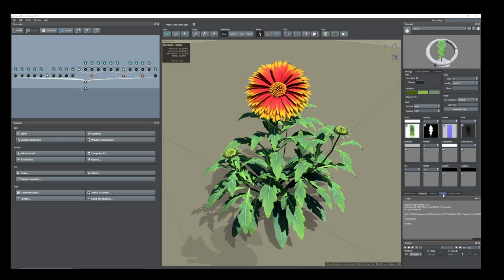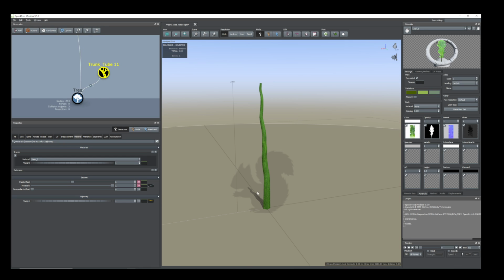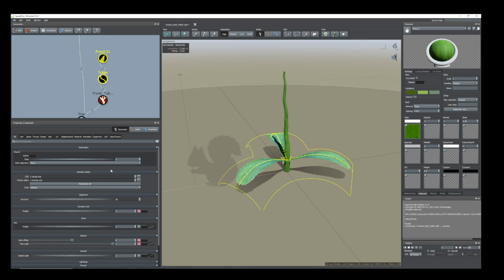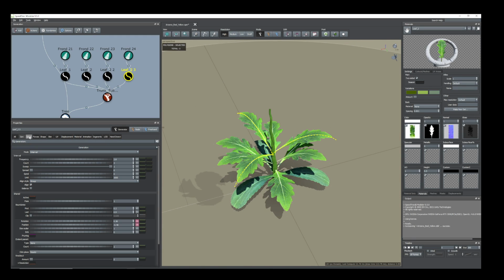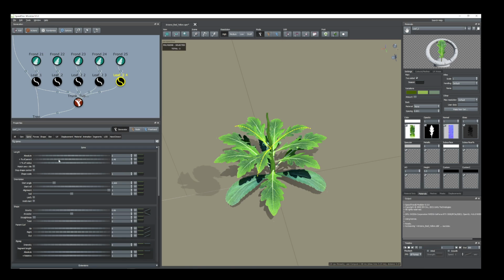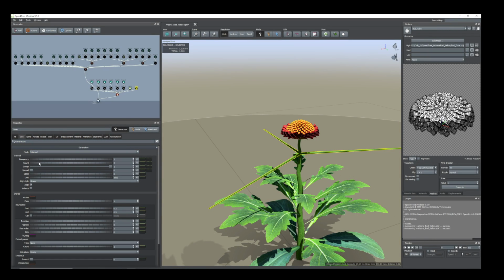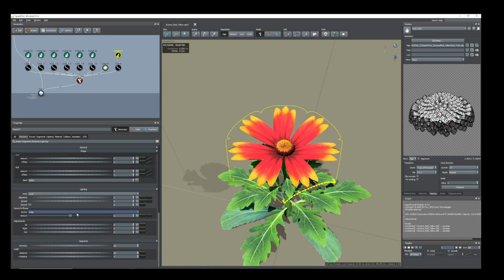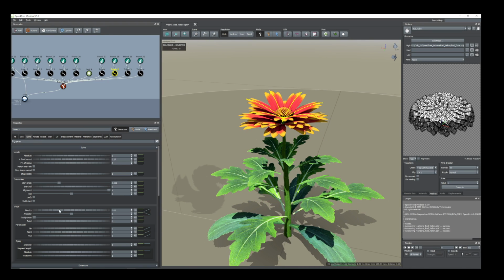SpeedTree - Tutorial - How to create Arizona red shades flowers with speedtree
Bonus: Download the project files used in the video and experiment with your own Arizona Red Shades creations!

Whether you're a game developer, environment artist, or simply passionate about bringing nature to life, this tutorial will equip you with the knowledge and skills to create breathtaking Arizona Red Shades that add a touch of desert flair to your 3D projects.